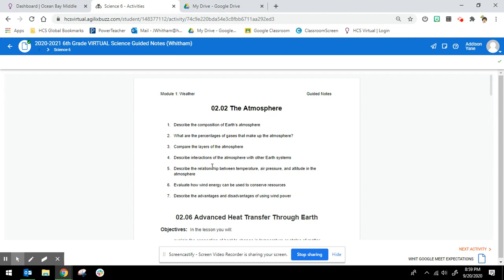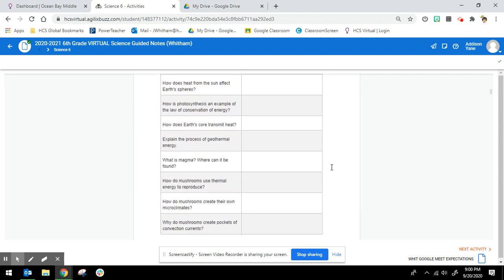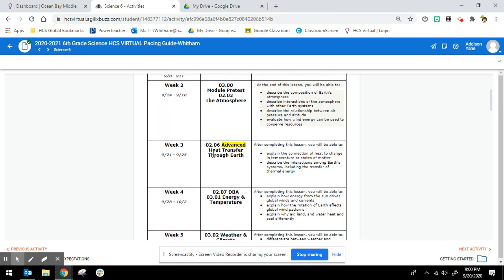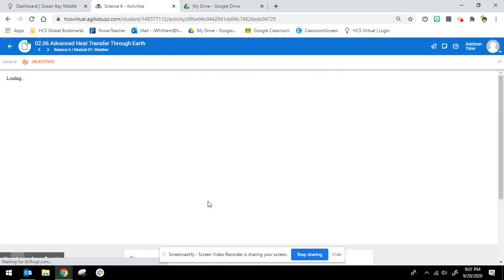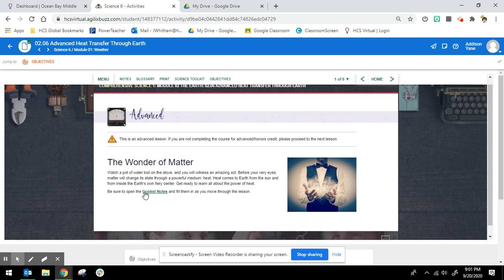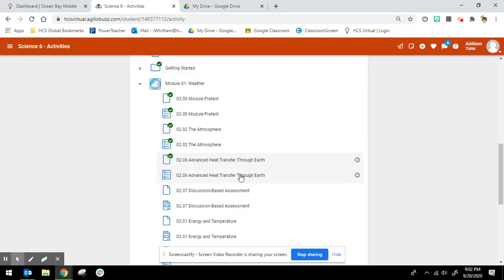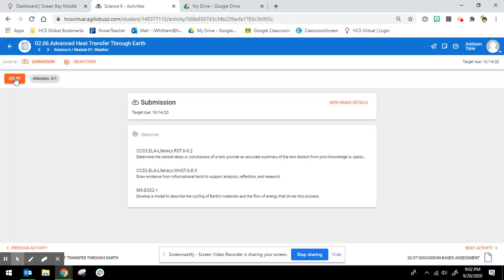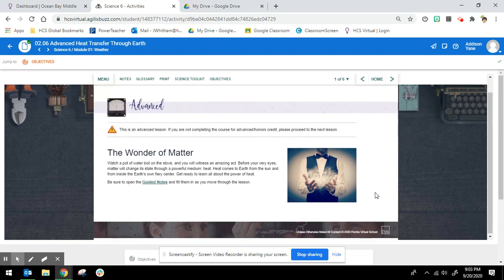6th Science Work for Week 3